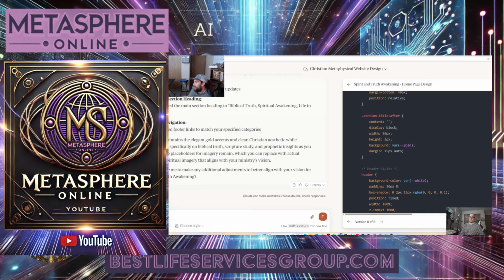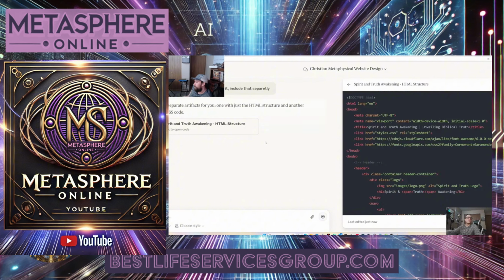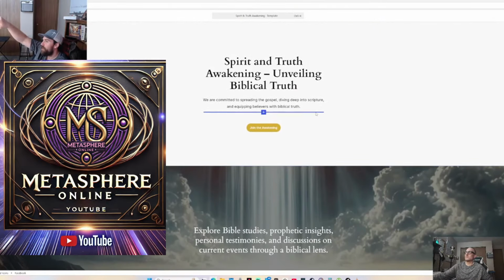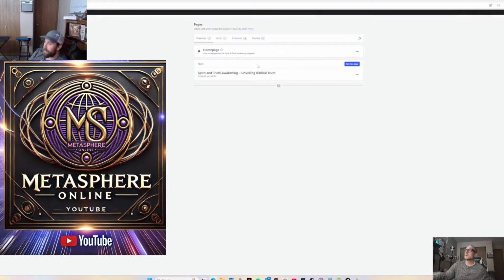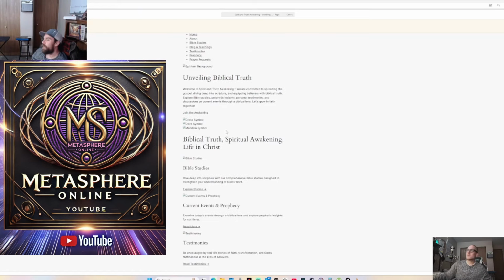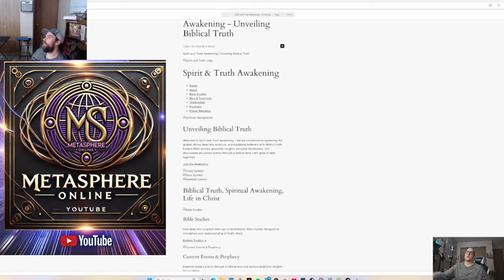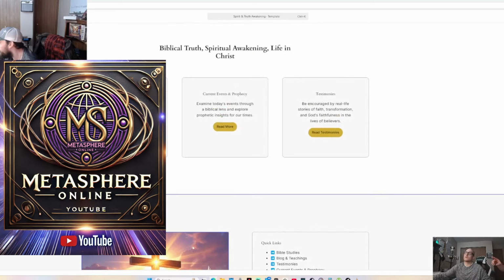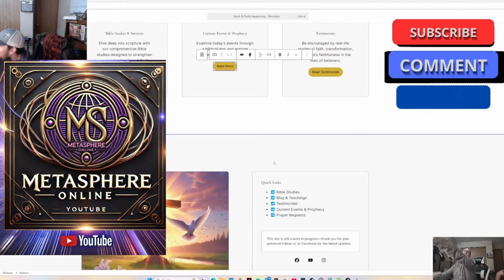Building a Website | WordPress Tutorial & Tips for Beginners!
🚀 Building a Website LIVE | WordPress Tutorial & Tips for Beginners! 🎬

In this livestream, I built a custom homepage for a friend while sharing some essential WordPress tips & tricks for beginners! If you're looking to learn WordPress, optimize your workflow, and create professional websites, this is the perfect tutorial for you.

🔹 What You'll Learn:
✅ How to set up a WordPress website from scratch
✅ Best plugins & themes for customization
✅ Pro tips for designing a clean & responsive homepage
✅ SEO strategies to rank your site higher
✅ How to make your website fast & user-friendly

💬 Have Questions?